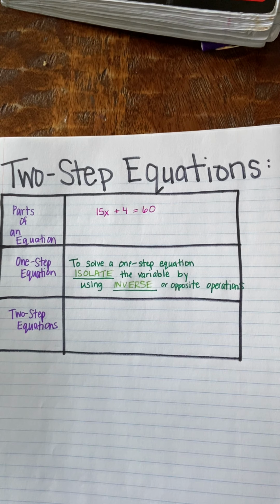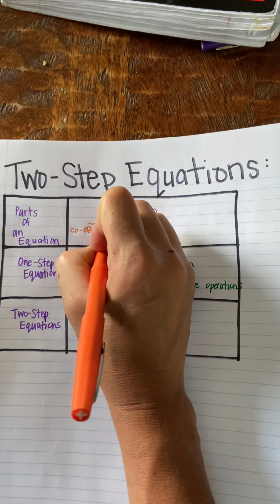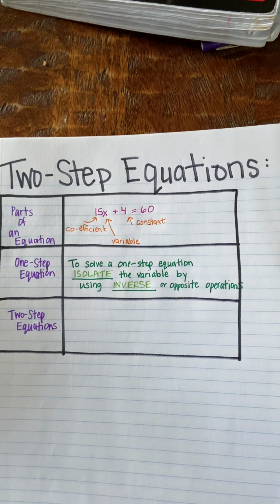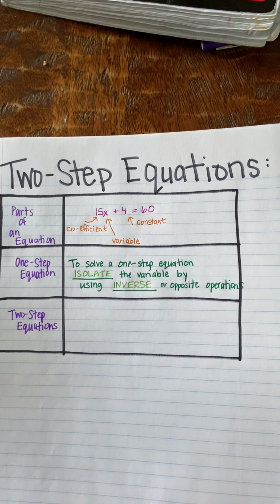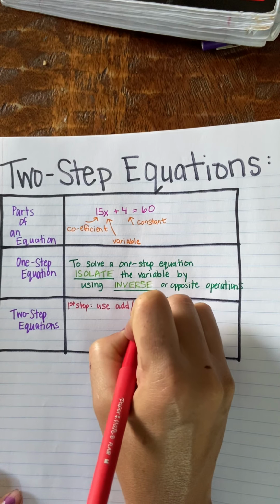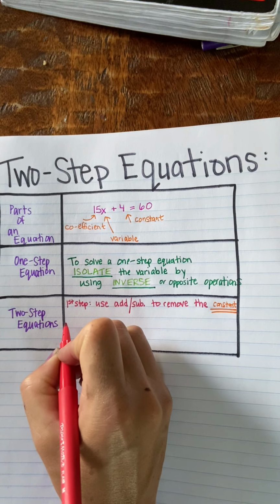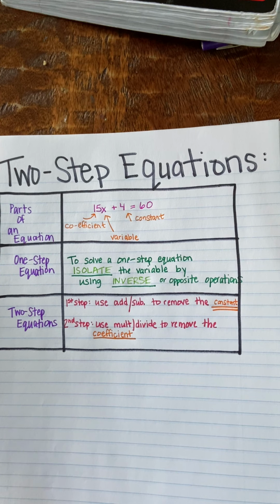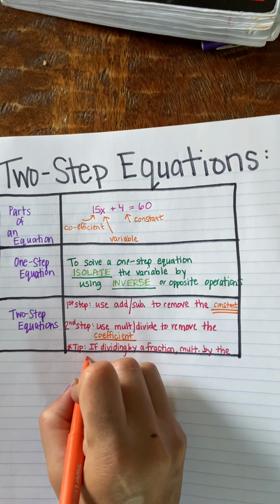Lesson Five: Two Step Equations notes